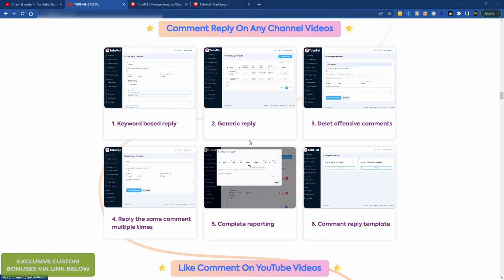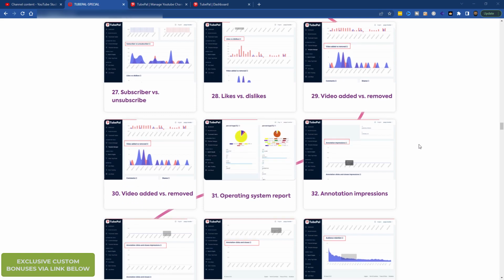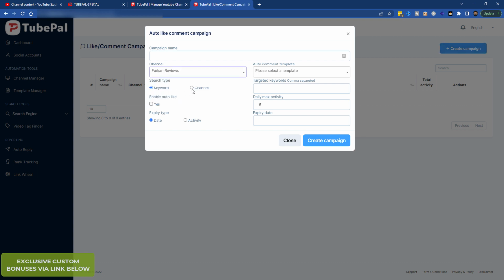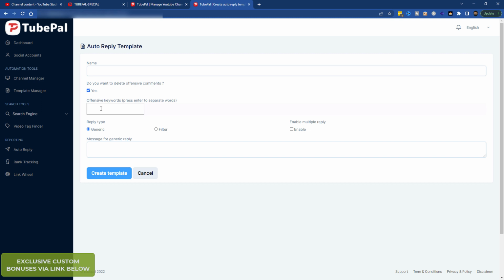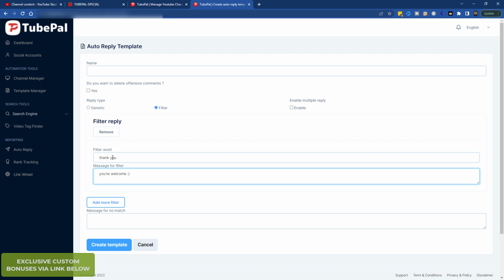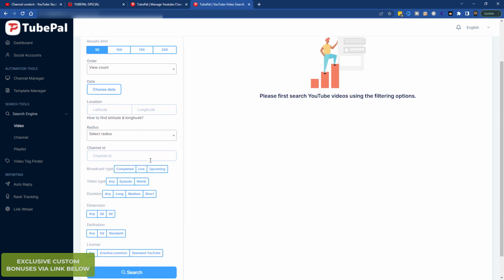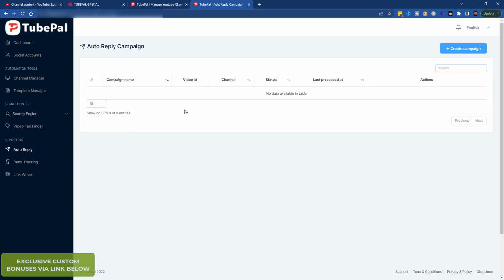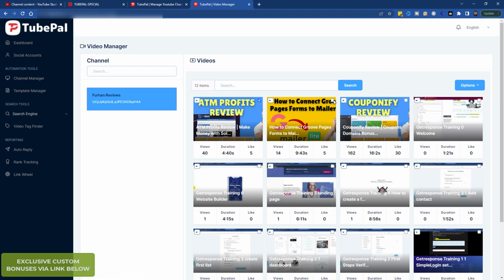TubePal Review And Demo | Custom Bonuses 🛑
TubePal launches 17th April at 11am est, 4pm UK.

11 am to 3 pm EST: early15 - 15%
3pm to 11:59pm EST: early12 - 12%

My custom bonus package:
How to get free traffic to your YouTube videos
How to get instant traffic to your videos
YouTube Authority Video Course

TubePal is a cloud based app offering some unique features to boost your YouTube channel and increase authority.

Some of my favourite features are the auto commenting, commenting by keywords and auto liking.
The commenting by keyword is a unique feature that I have not seen in any similar app and can work very well to customise comments based on the user comment.

You can create set and forget campaigns that work as per your schedule to create interactions and boost your videos.

00:01 Introduction
00:

Get